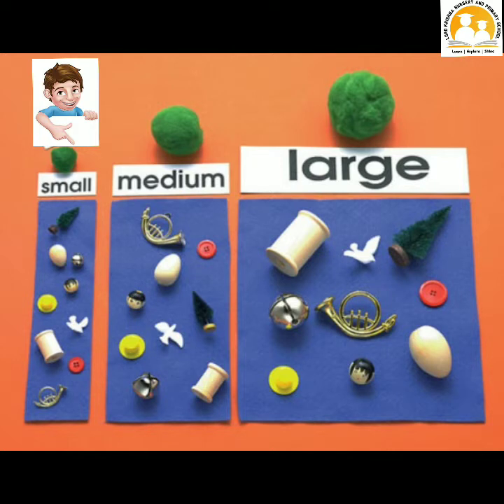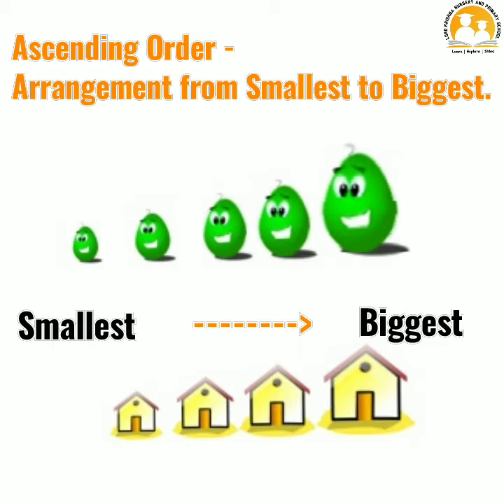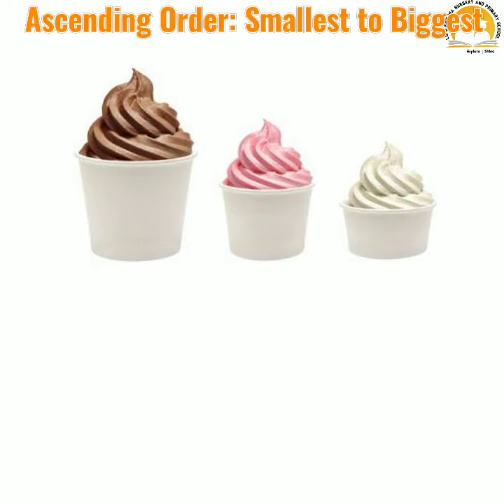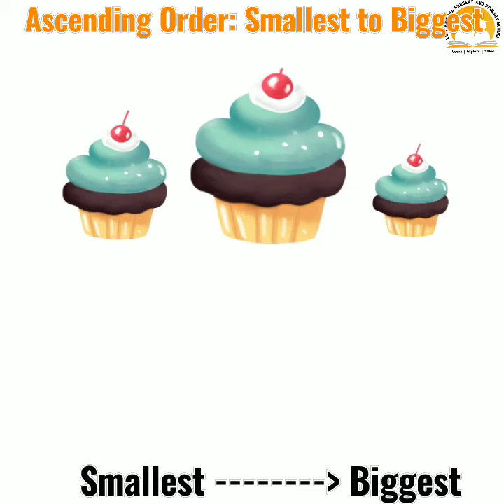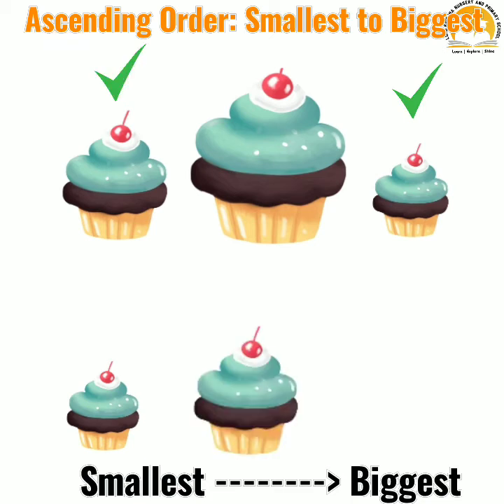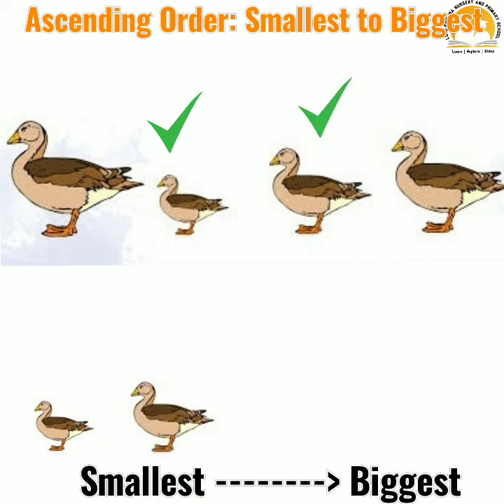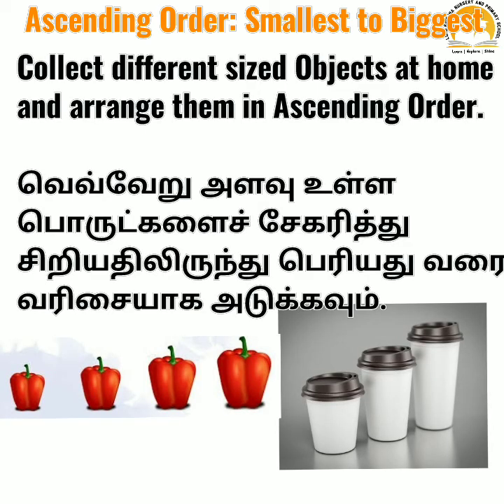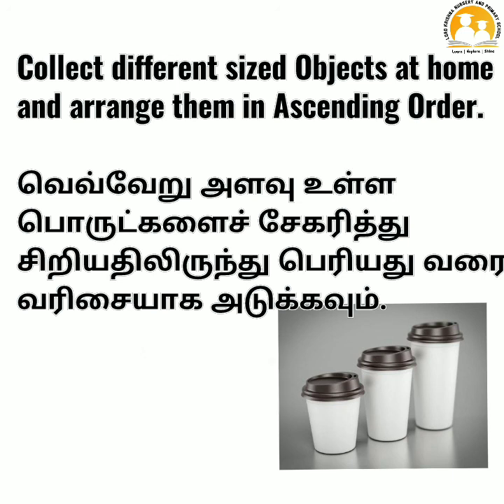Maths - Sort Objects by Size - Ascending Order